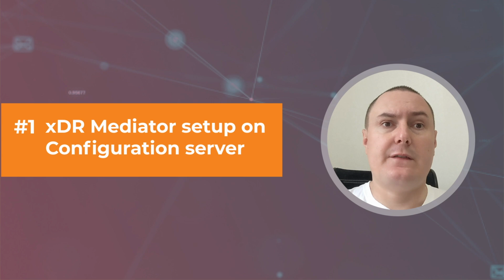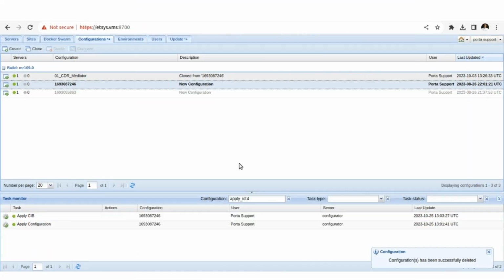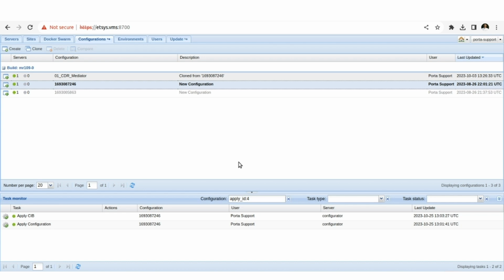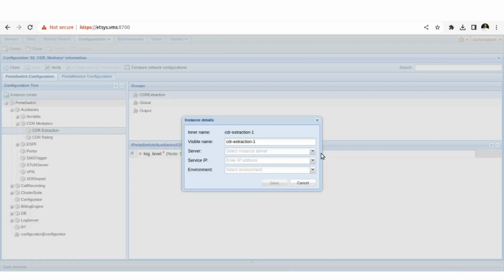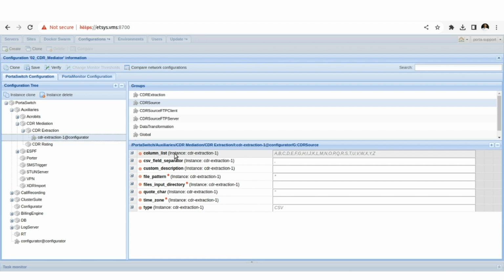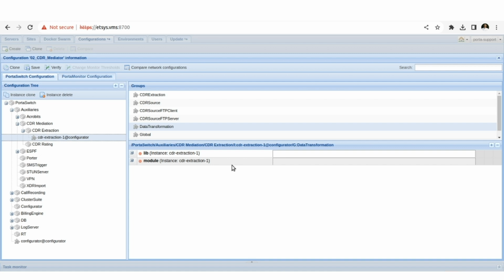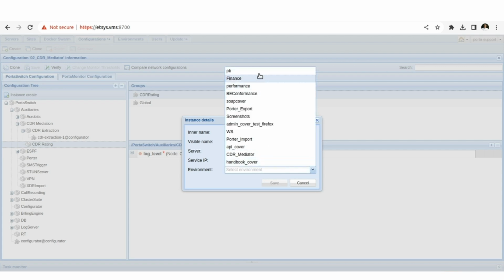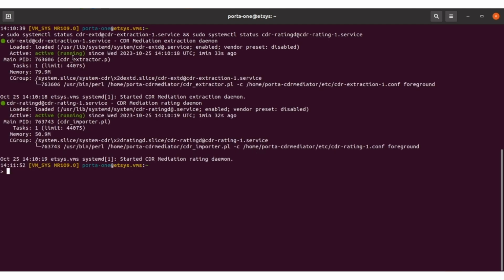CDR Import Configuration in Real-Time (1 of 4) | PortaSwitch CDR Import in a Nutshell | Part 4.1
In the culmination of our PortaSwitch CDR Import in a Nutshell video series, host and PortaOne project manager Oleksandr Zaluhovskyi walks you through a real-time, step-by-step demonstration of configuring the xDR Mediator utility in PortaSwitch. Here, in the first section of this four-part demonstration, you’ll learn how to set up the xDR Mediator on the PortaSwitch configuration server.

Oleksandr will walk you through the process step-by-step, and along the way he’ll offer some best practices on obtaining the vendor CDR samples (which can come in almost any file format), along with naming tips that can help you avoid troubles down the line.

Timecodes:
00:00 Introducing part 1 of our 4-part xDR Mediator demonstration
00:24 Obtaining the vendor CDR samples
01:08 Configuring the raw CDR upload
01:42 Creating the CDR extractor instances
04:30 Defining the data transformation rules
05:16 Creating the CDR rating instance
05:52 Applying and confirming the configuration